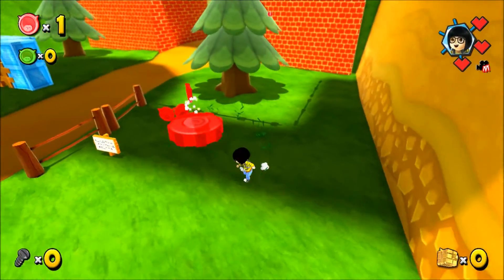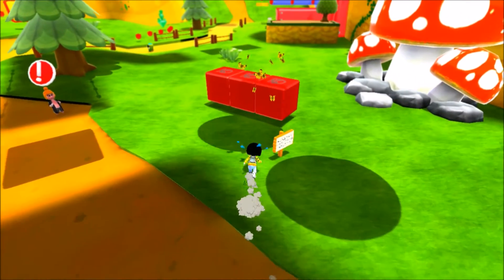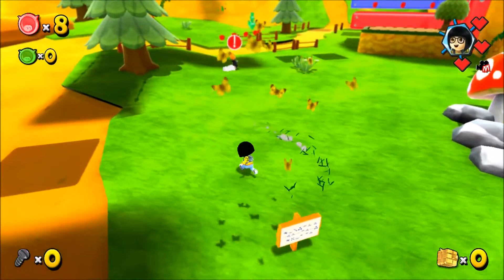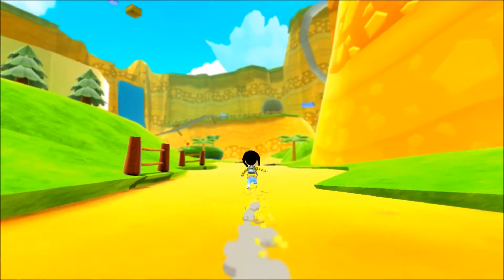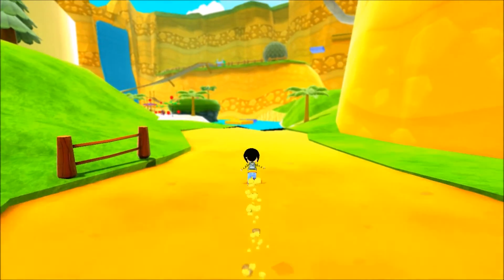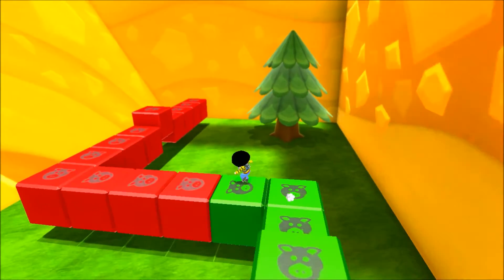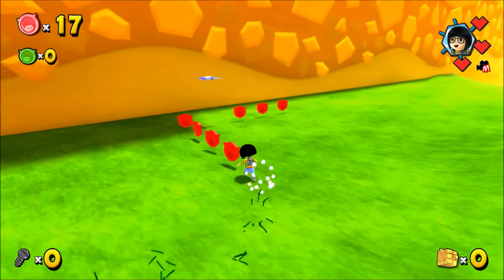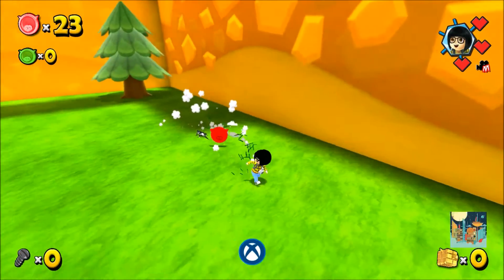FreezeMe - Salamander - Achievement Guide (Xbox One)